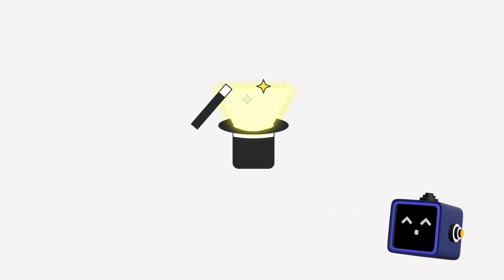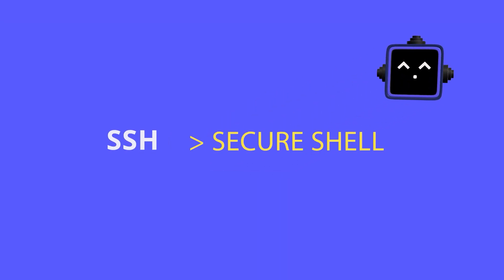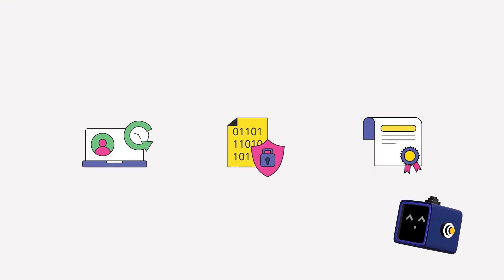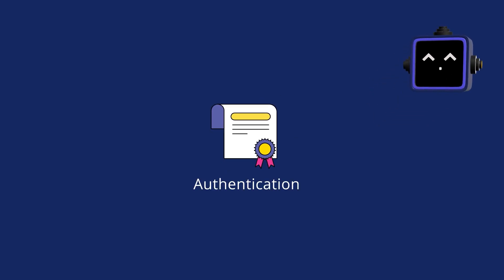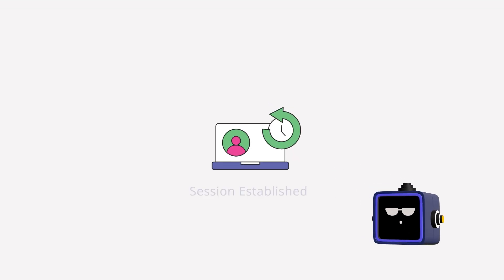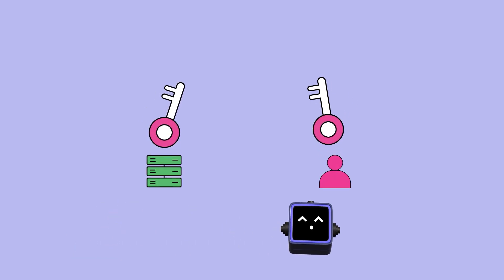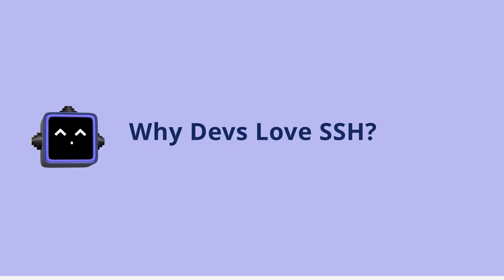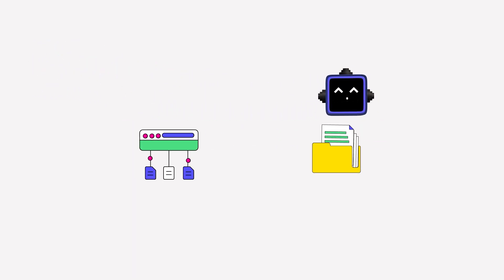Explaining How Secure Shell (SSH) Works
Ever wondered how developers remotely log into servers from a terminal? It’s all thanks to SSH (Secure Shell) — one of the most essential tools in modern software development. In this quick explainer, we break down what SSH is, how it works under the hood, and why it’s so crucial for developers, DevOps engineers, sysadmins, and backend pros.

👨‍💻 In This Video You'll Learn:

- What SSH (Secure Shell) actually is
- How SSH connections are securely established
- What SSH keys are and why they’re more secure than passwords
- How developers use SSH to deploy code, run scripts, debug servers, transfer files, and more
- Real-world use cases in software engineering and cloud infrastructure

Whether you’re new to development or brushing up on your Linux or cloud computing skills, understanding SSH is a must-have for working with remote servers, Git repositories, and CI/CD pipelines.

Master SSH, networking fundamentals, and real-world developer tools with interactive courses at Educative!